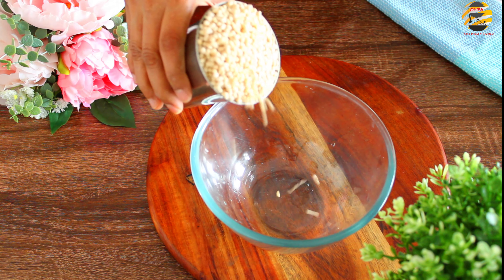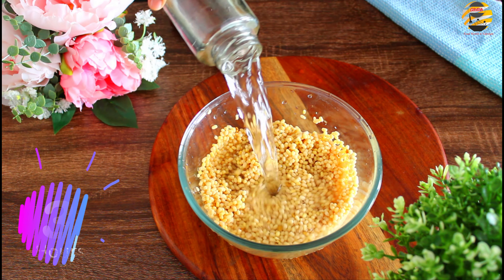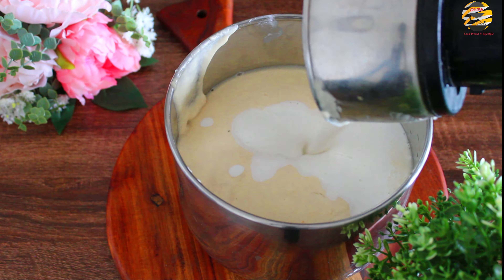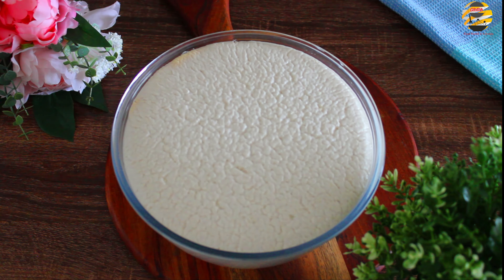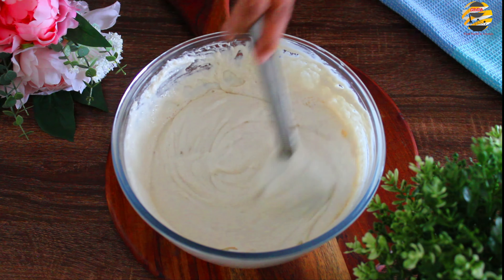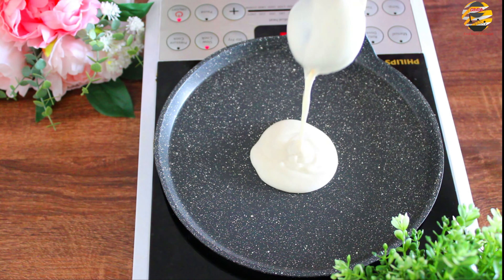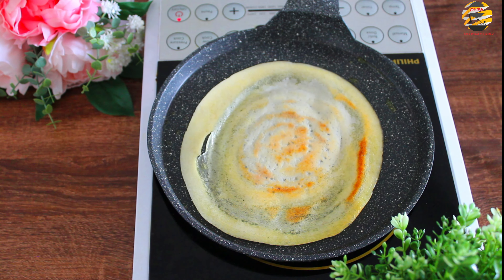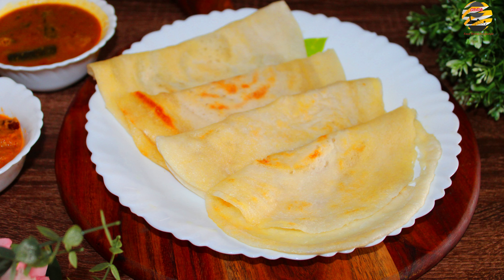How to make Perfect Dosa batter | Crispy dosa recipe |Breakfast recipe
How to make perfect dosa batter
crispy dosa recipe